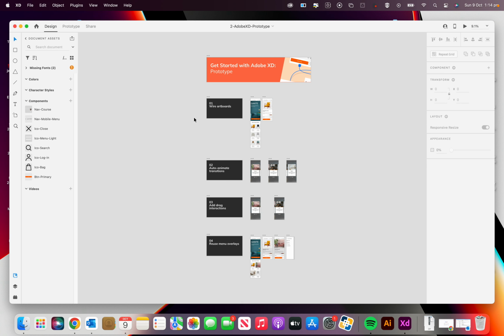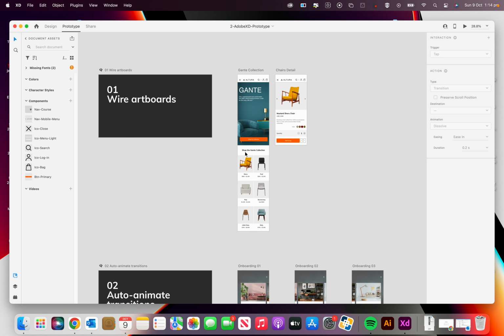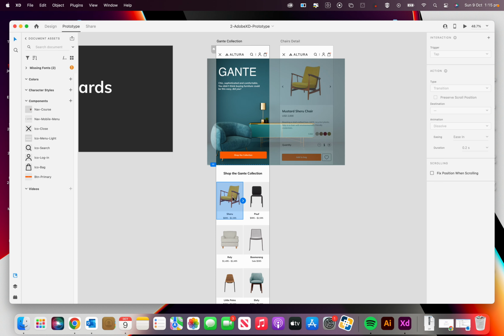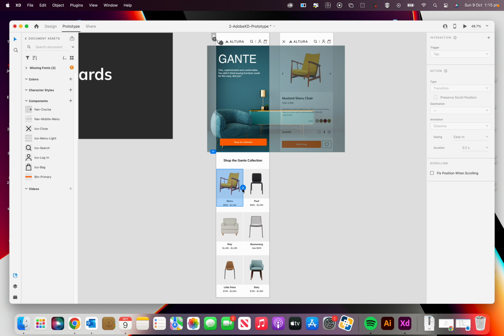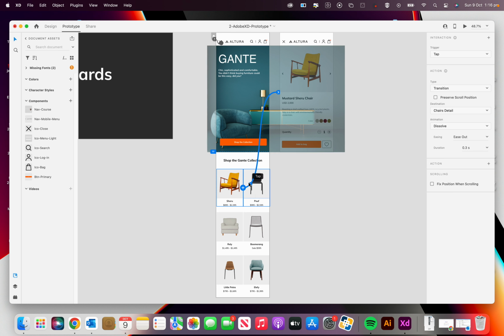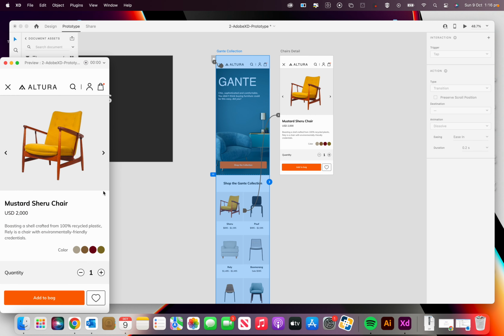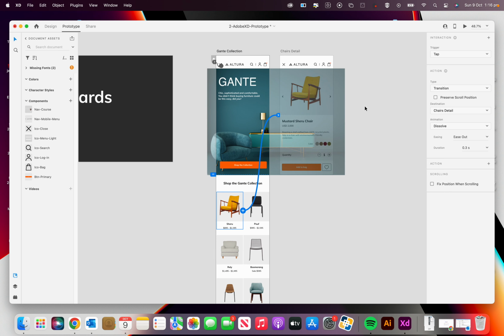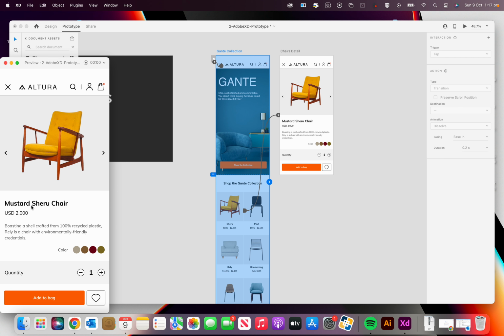Adobe XD - Prototype 1